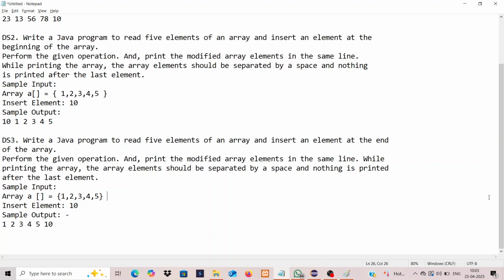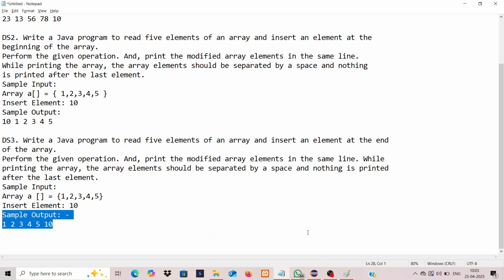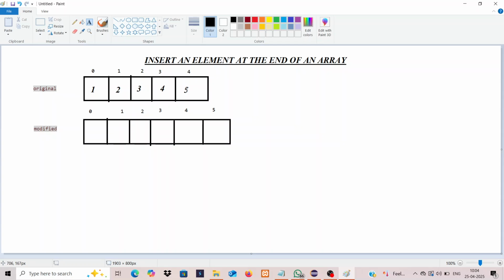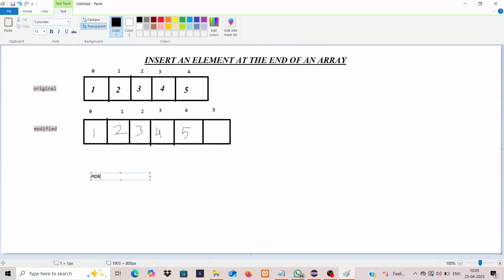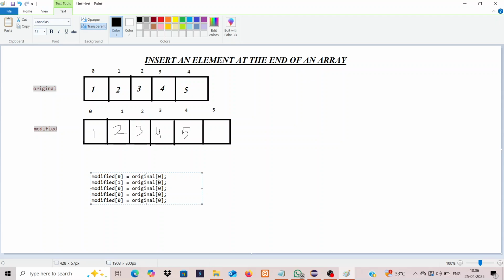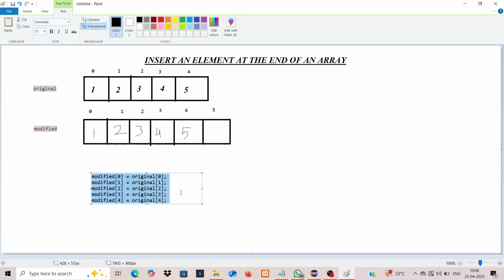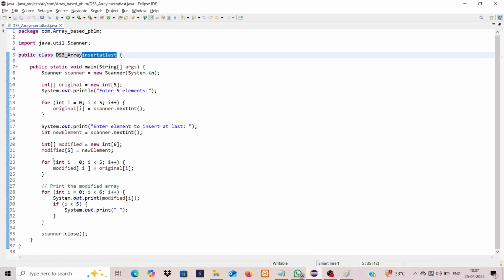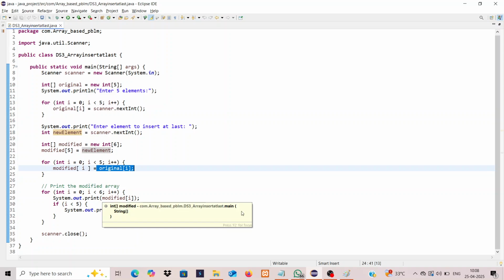Java Program #3 Insert an Element at the End of Array | Array Basics | Code&Innovate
In this video, we will learn how to insert an element at the end of an array in Java.
We will read five elements, insert a new element at the end, and print the updated array properly with space-separated elements.

Problem Statement:
- Read 5 elements into an array.
- Insert one new element at the end.
- Print the modified array elements in a single line, separated by spaces.

Sample Input:
Array a[] = {1,2,3,4,5}
Insert Element = 10

Sample Output:
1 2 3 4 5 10

Timestamps:

00:00:00 – 00:00:57 → Intro & What You'll Learn  (insert an array element at beginning of an array)
00:00:57 – 00:01:19 → Creating Scanner Object & Initializing the Array
00:01:19 – 00:02:13 → Understanding Array Index & Length  and For Loop to Read 'n' Array Elements (Step-by-Step Explanation)
00:02:13 – 00:04:54 → how to copy the array elements from original array into modified array expained diagrammatically
00:04:54 – 00:05:36 →Explained the concepts behind it step by step
00:05:36 – 00:05:47 → Another for loop for copying the array element from original array into modified array , Used for loop for printing all array elements and Used If Condition to Avoid Extra Space After Each Element  .

📚 This is a basic but important concept in Java for beginners starting with Data Structures!